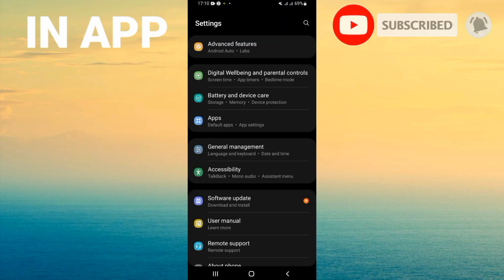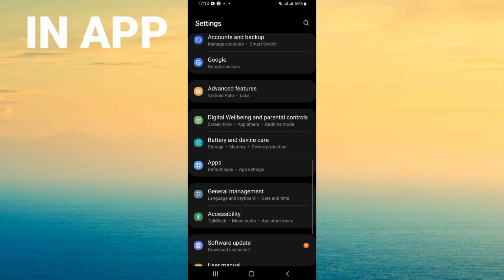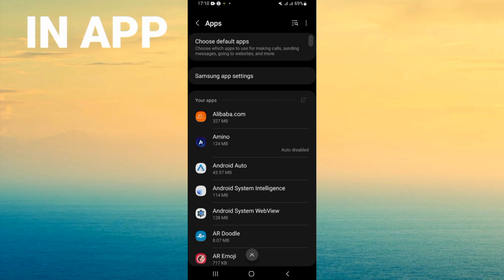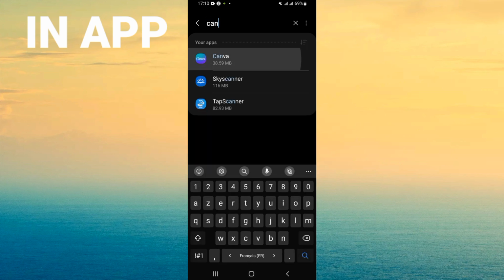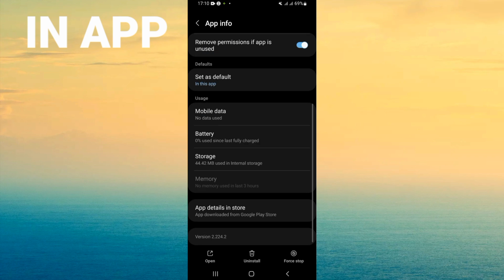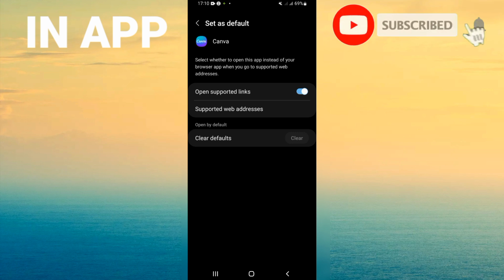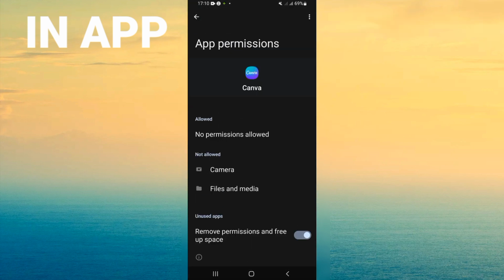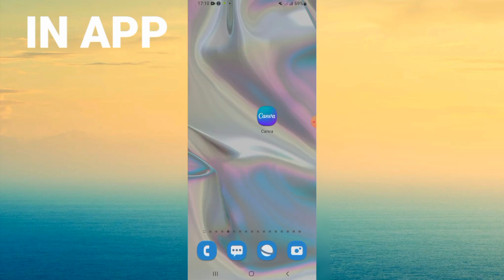How To Fix Black Screen On Canva App | Easy Quick Solution